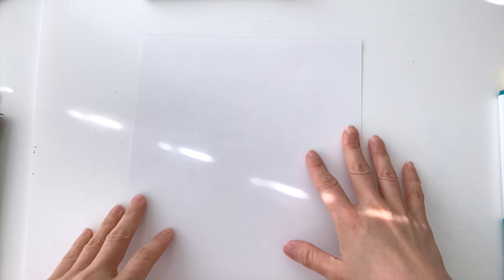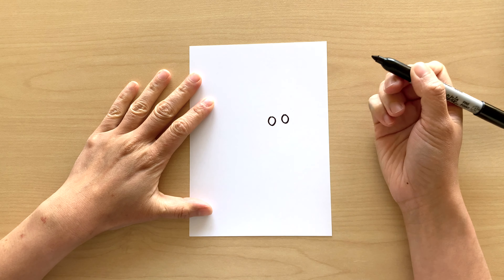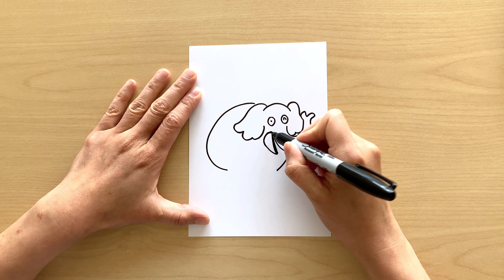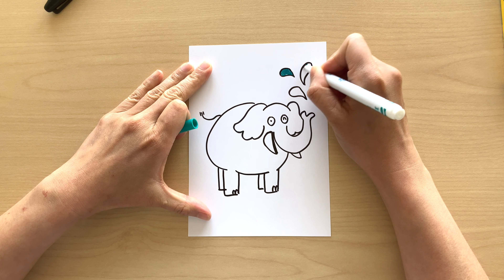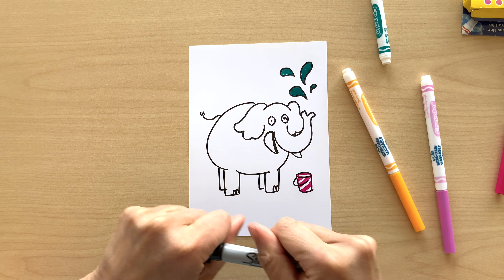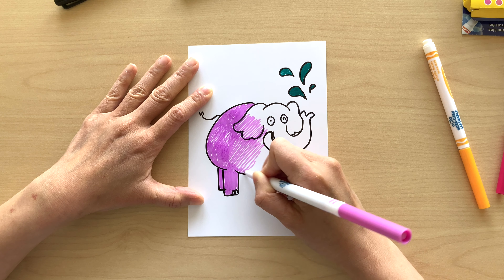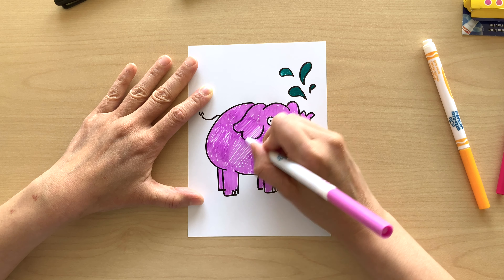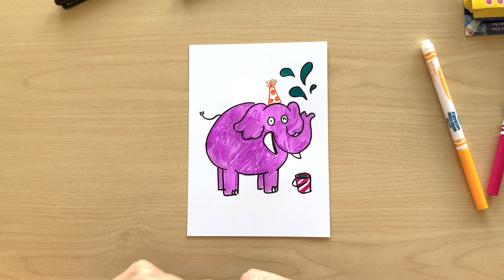DRAWING for KIDS- STEP BY STEP Drawing for Kids- ART for KIDS: How to draw a Elephant